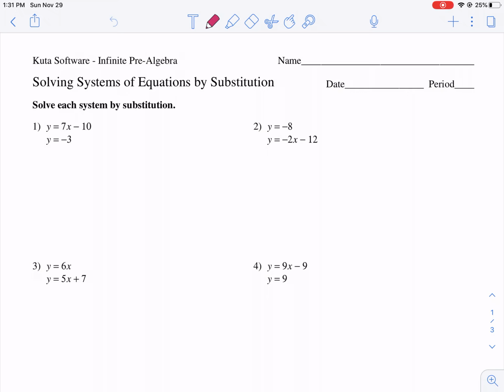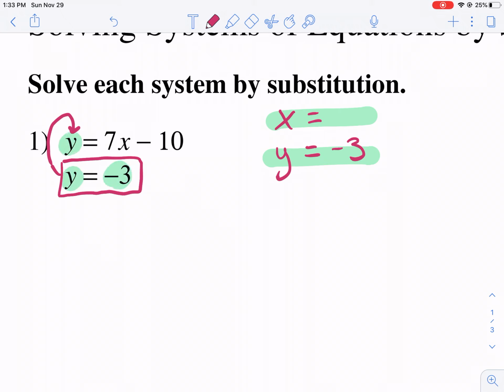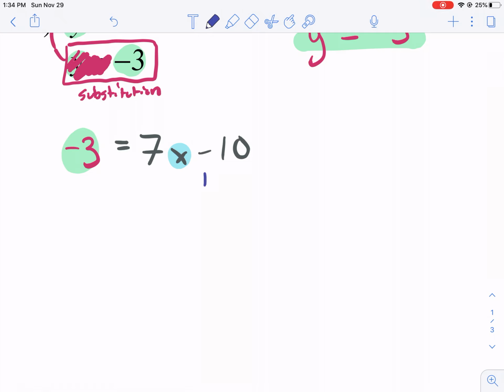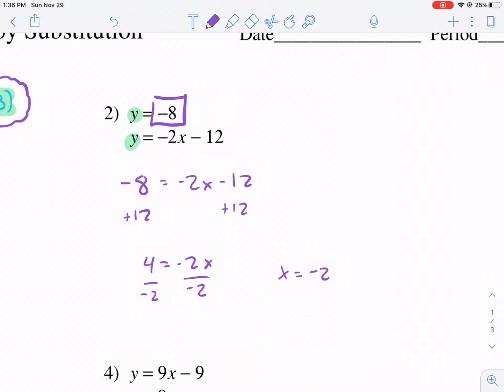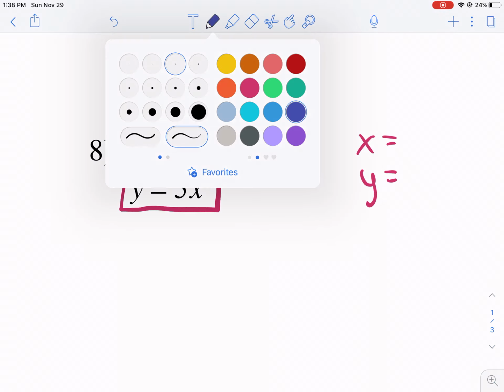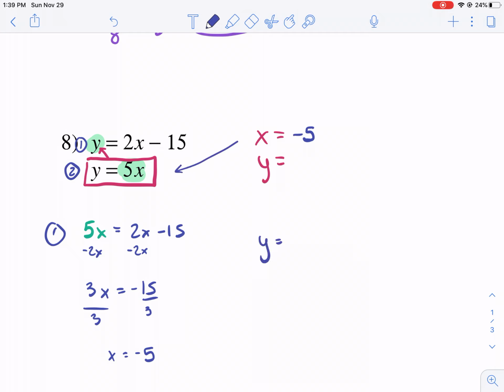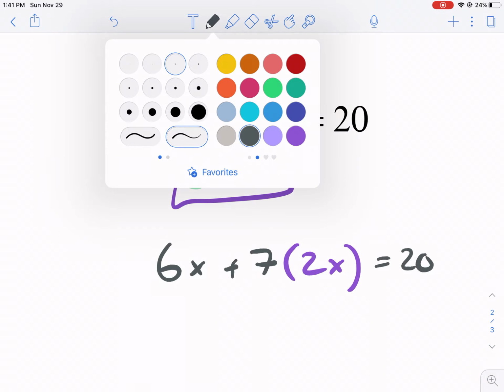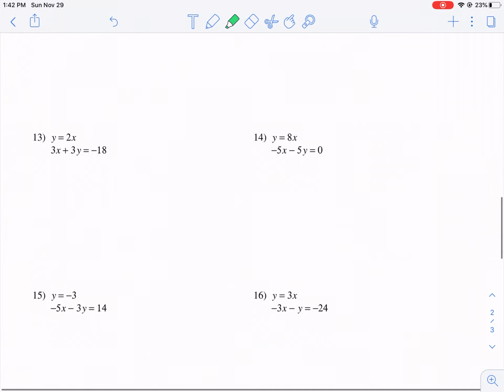Kuta Tutorial: systems of equations with substitution (basic)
0:00 Intro
1:00 Q1
4:10 Q2
5:11 Q6
6:00 Q8
8:43 Q10
11:05 Like and Subscribe!

System of equations with substitution introduction.